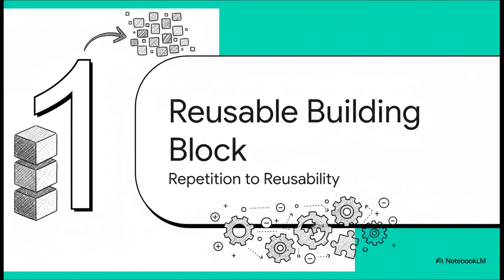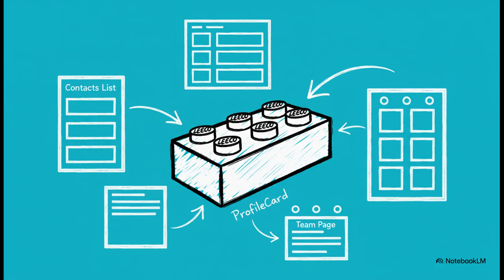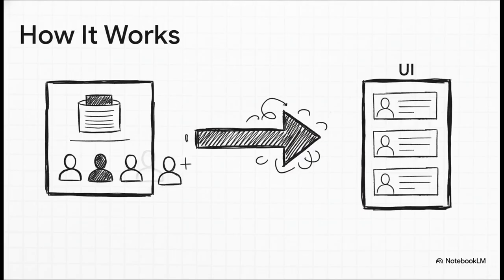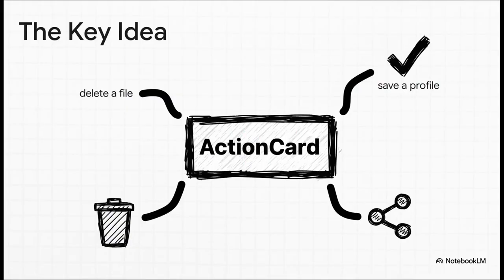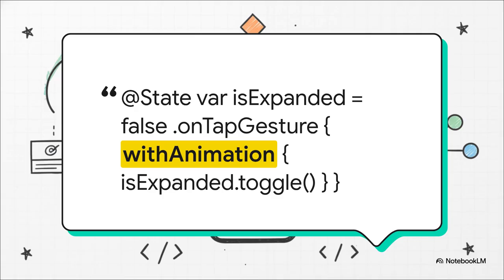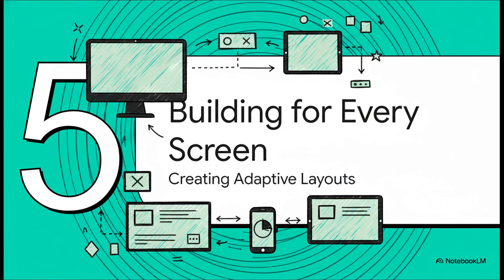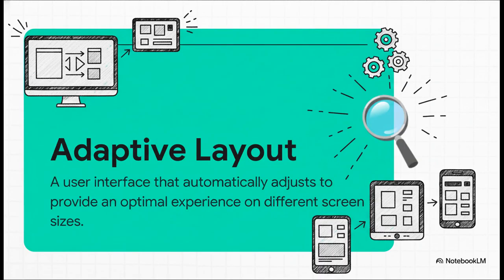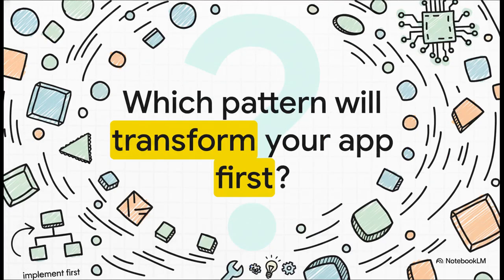Intermediate iOS Dev - Module 2 Overview